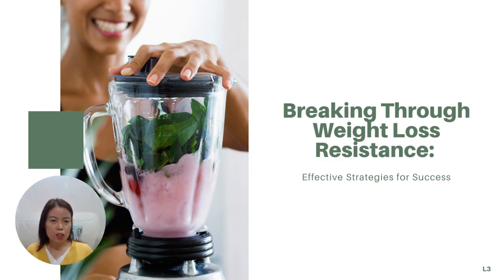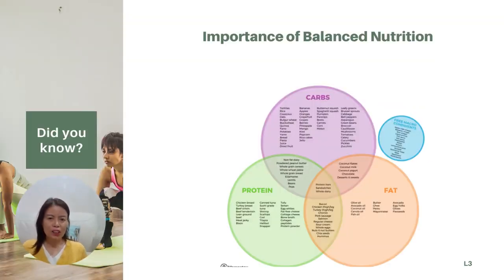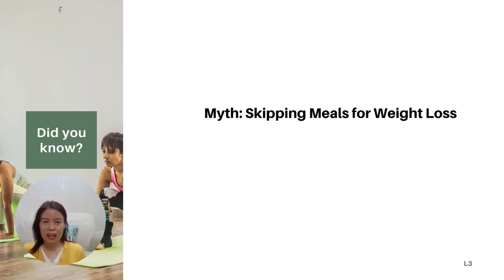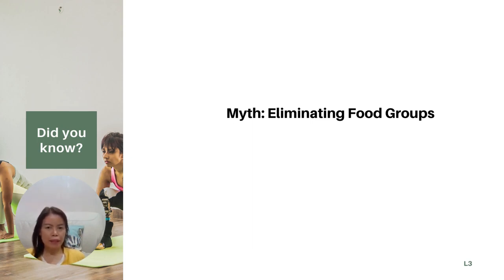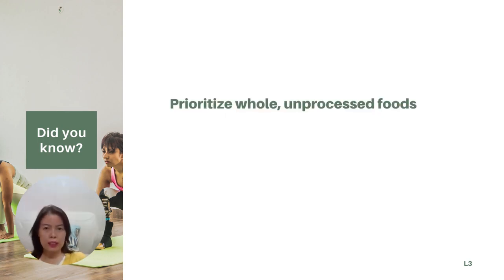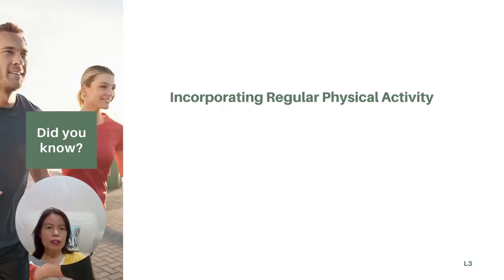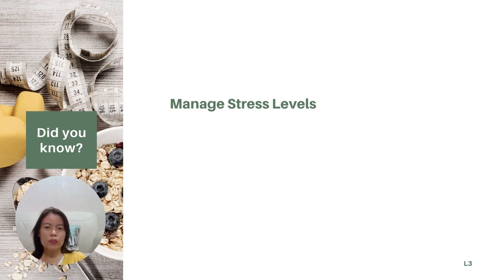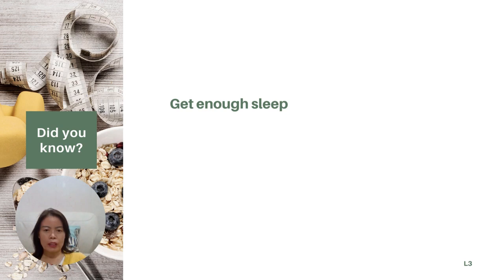Unlocking Weight Loss Resistance